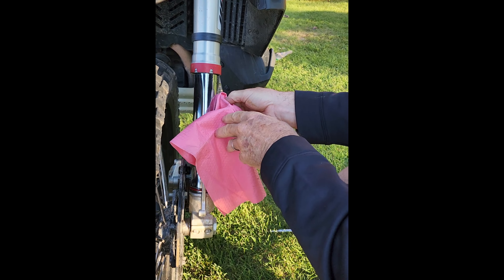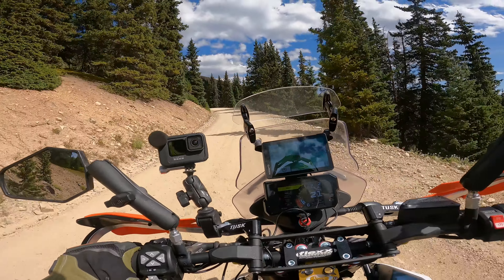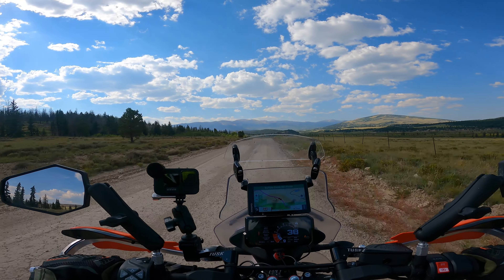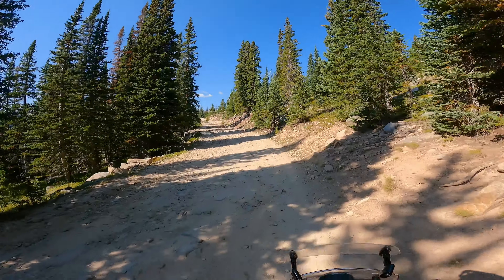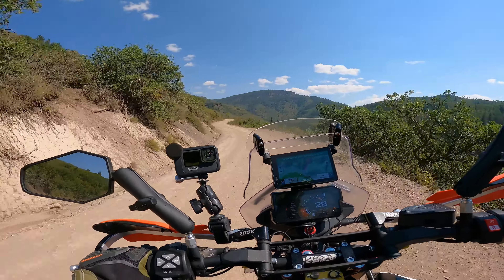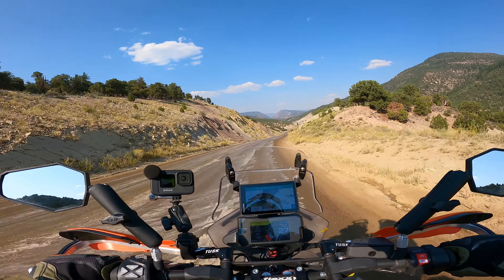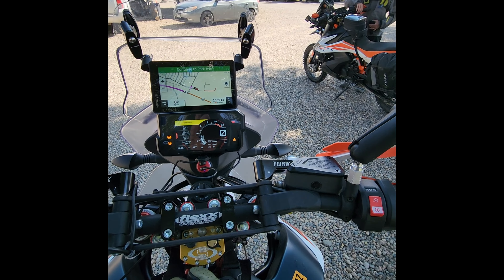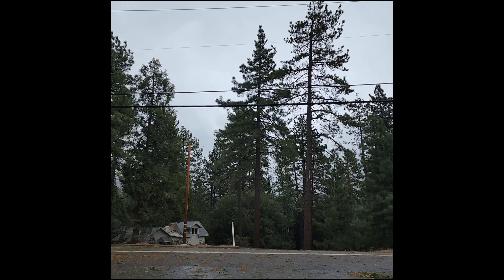Colorado Adventure Motorcycling - The Scenery Never Stops (Part 3 of 3)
⚡ This is part 3 of a multi-part series featuring Jeff  @ADV_Agenda  and myself as we ride the famous Colorado Backcountry Discovery Route (COBDR)  @RideBDR  ⚡

00:00 Gunnison
02:34 Waunita Hot Spring
03:26 Pitkin
05:44 Cumberland Pass
06:13 Tincup
06:51 Taylor Park
07:47 Cottonwood Pass
09:06 Weston Pass
11:22 Leadville
13:05 Hagerman Pass
17:39 Brush Creek
18:55 Sylvan Lake
20:40 Gypsum Crk
21:07 Colorado River Road
26:00 Kremmling/Lynx
29:34 Voyage Home

🏍 My Riding Gear and Parts:
FEATURED ON THIS COLORADO RIDE: